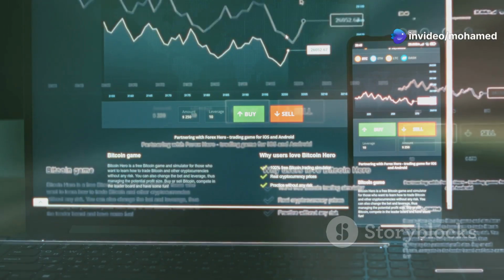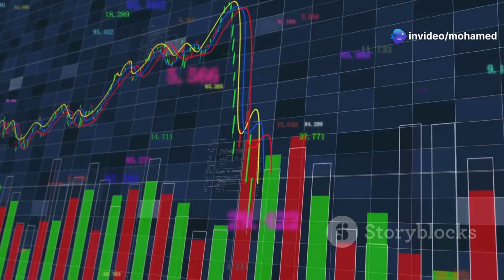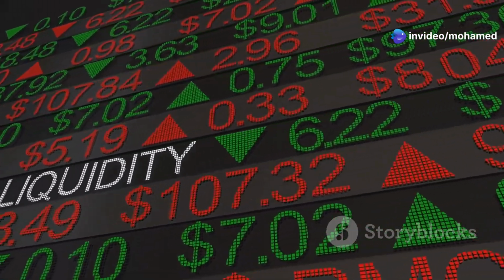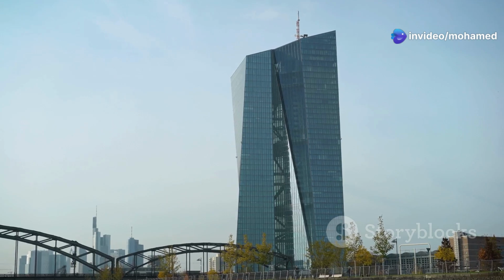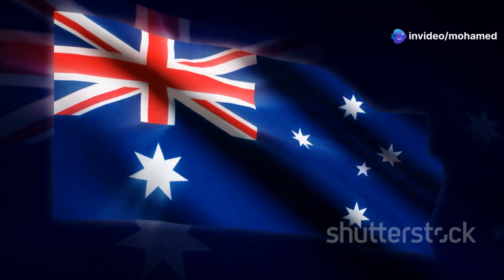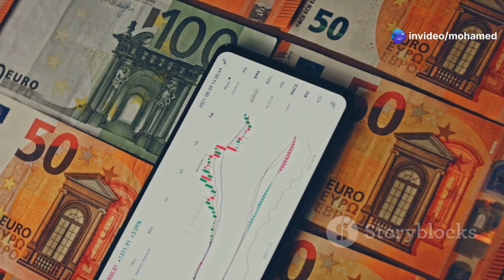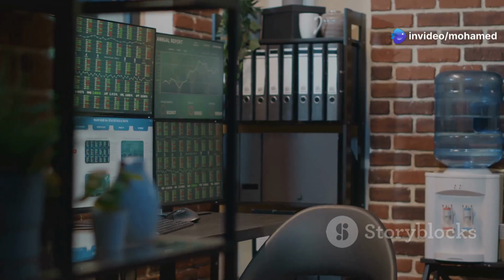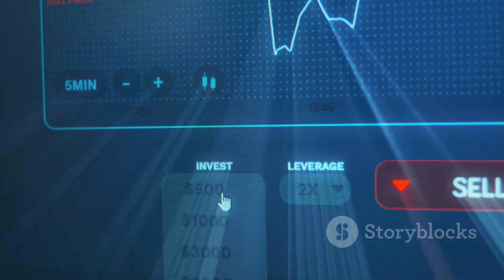Forex Currency Pairs Explained | Major vs Minor vs Exotic (Beginner's Guide)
Confused about currency pairs in forex trading? 🤔 This beginner-friendly video breaks down the differences between major, minor, and exotic currency pairs, with real examples and trading tips. Whether you're just starting out or looking to sharpen your strategy, this guide will help you understand:

✅ What currency pairs are
✅ Which pairs are most traded
✅ How to choose the right pair for your trading goals
✅ Key risk factors to watch out for

📈 Don't trade blindly — learn smart!